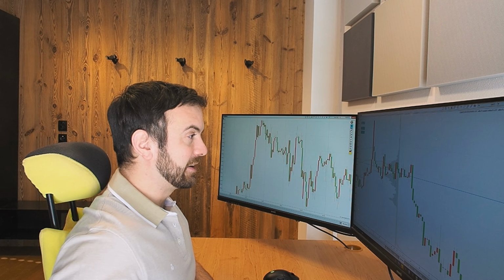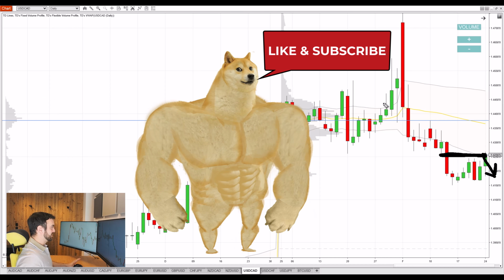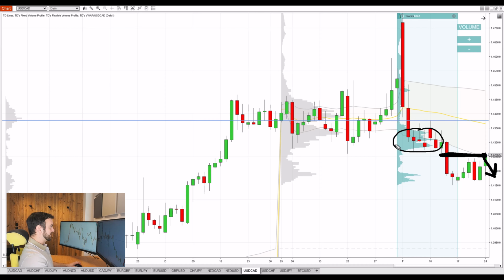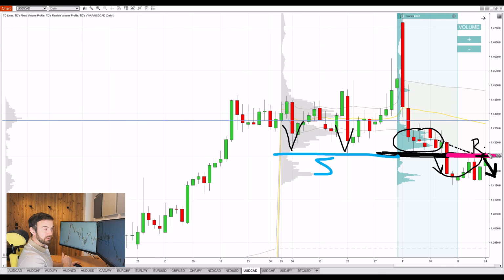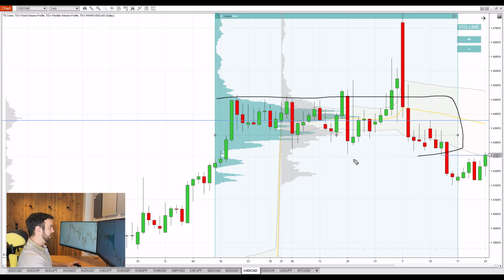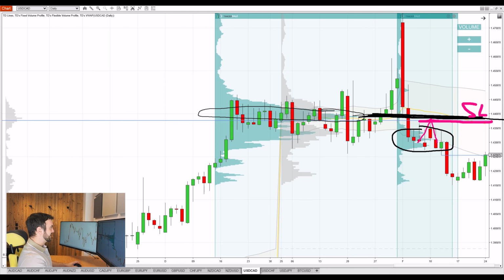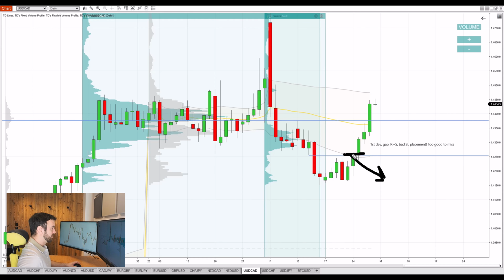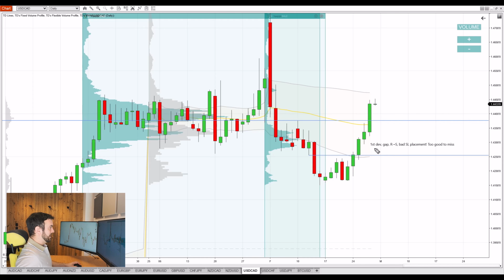I Lost This Trade – Here’s Why I’d Take It Again!